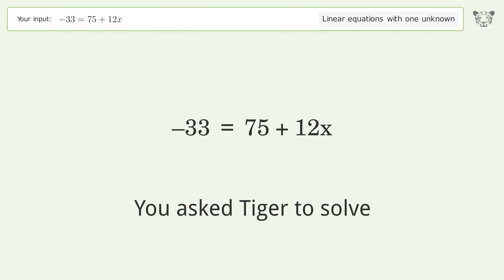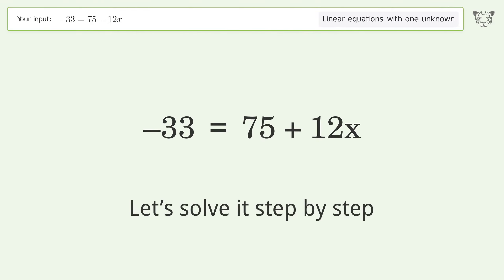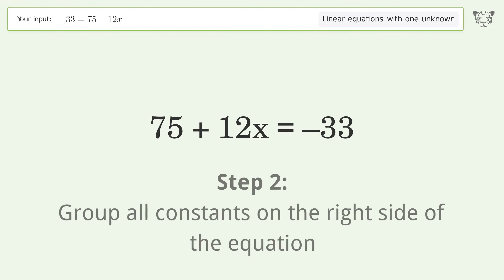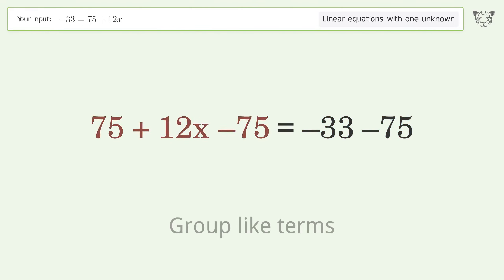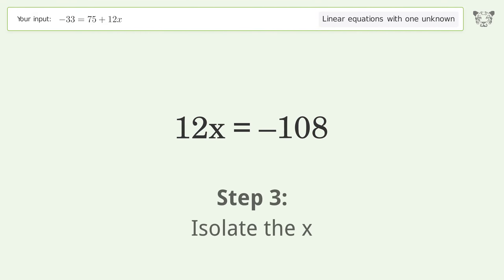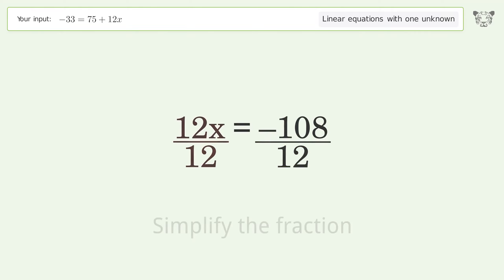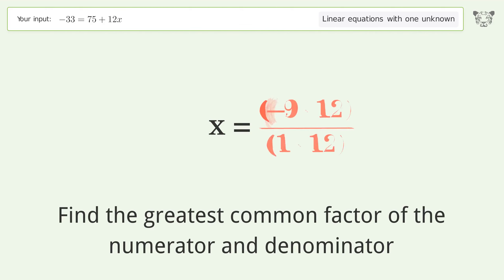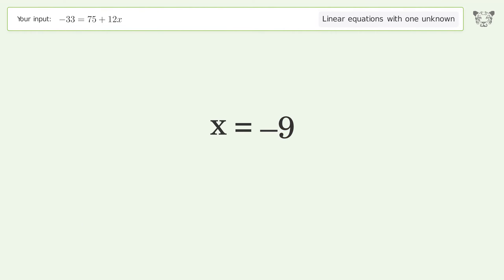Linear equation with one unknown: Solve -33=75+12x step-by-step solution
Solving -33=75+12x using the linear equation with one unknown solver

for a step-by-step and more tips and tricks for dealing with linear equations with one unknown.